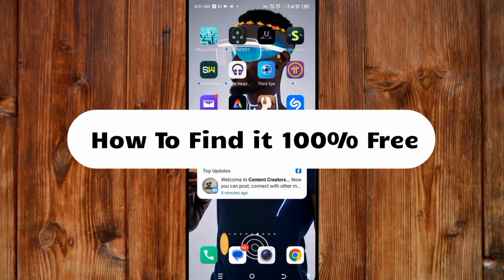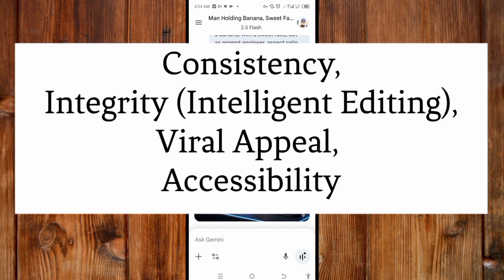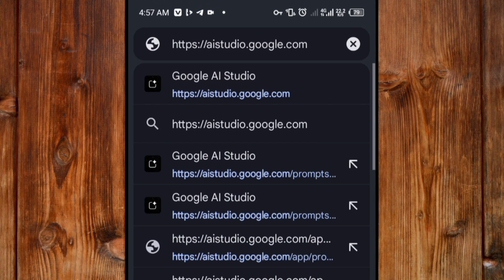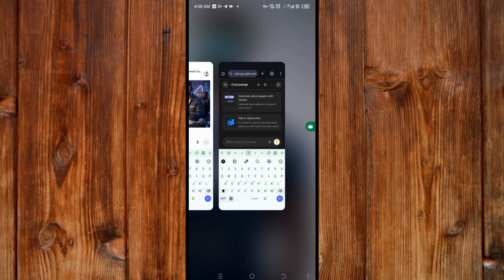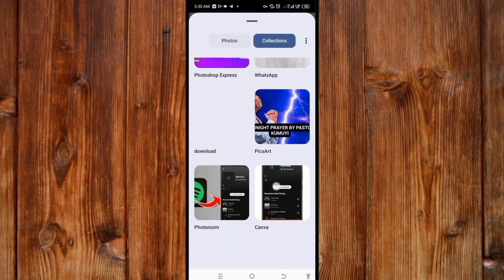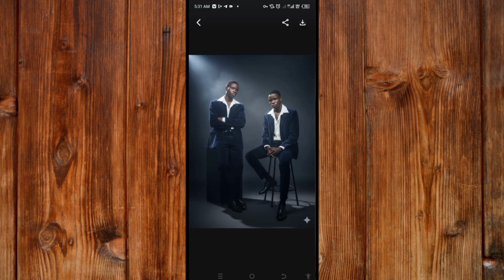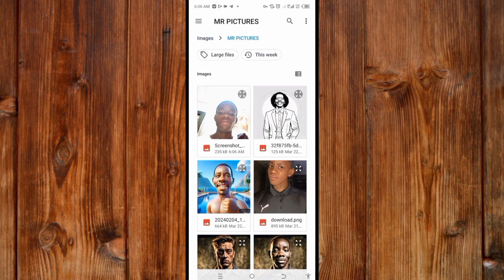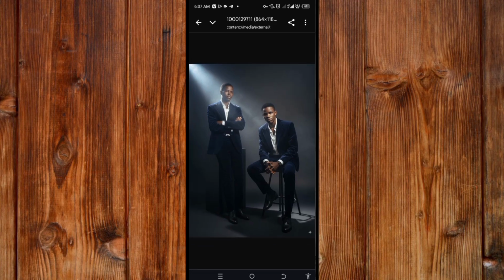How to Use Google Nano Banana (Beginner To Expert)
In this easy, step-by-step guide, you’ll learn exactly how to access Google Nano Banana, explore its powerful AI features, and create amazing projects without writing a single line of code.

Perfect for beginners, creators, and businesses who want to leverage Google Nano Banana’s no-code AI capabilities quickly and efficiently.

👉 In this video you’ll learn:
– How to access Google Nano Banana for free
– Step-by-step guidance on using its features
– Tips to maximize productivity with this AI tool in 2026

⌚ TIMESTAMPS
00:00 - Introduction
00:16 - How To Find It 100% Free
02:10 - Testing It Ability To Generate